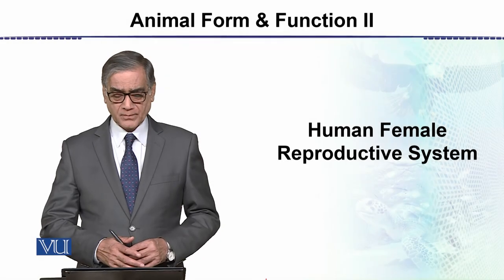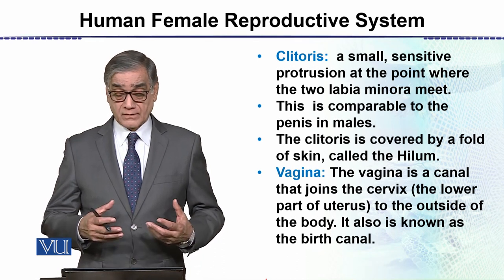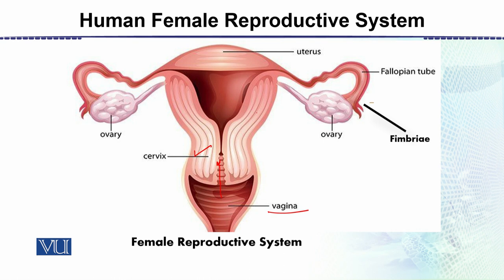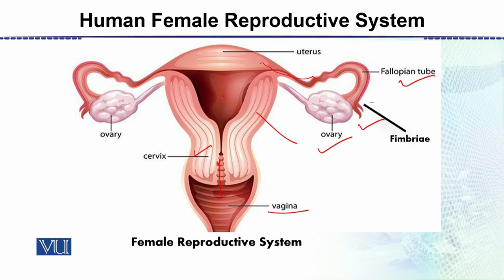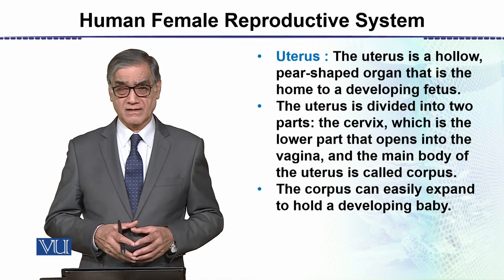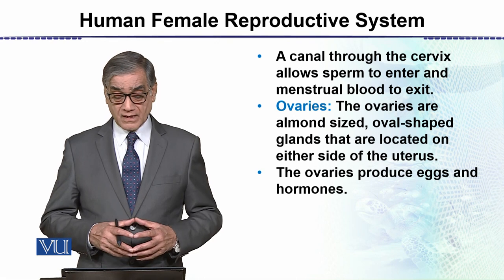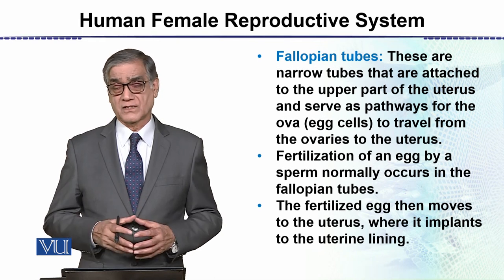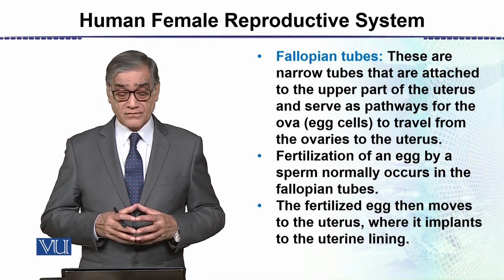Human Female Reproductive System | Animal Form & Function 2 (Theory) | ZOO517T_Topic140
Topic140: Human Female Reproductive System,
By Dr. Javed Iqbal